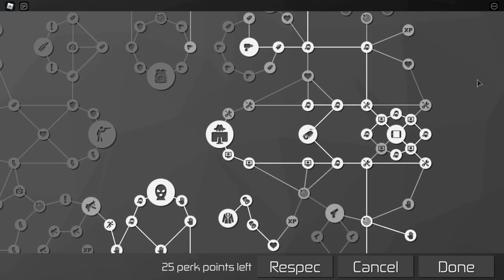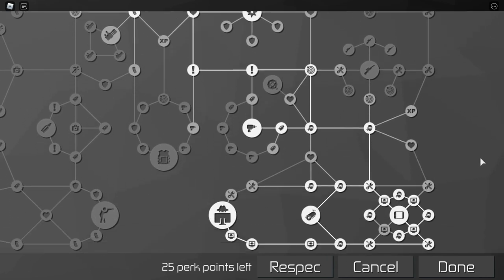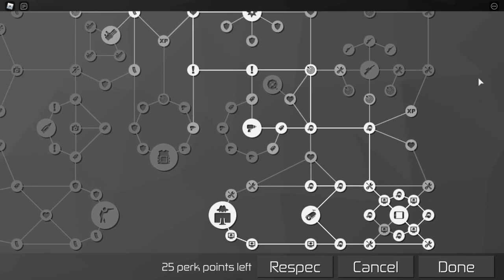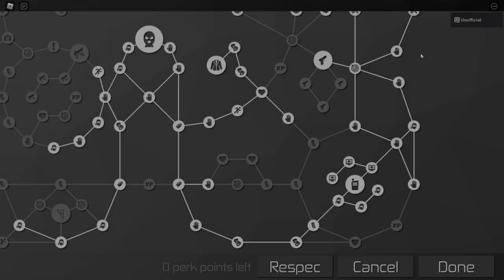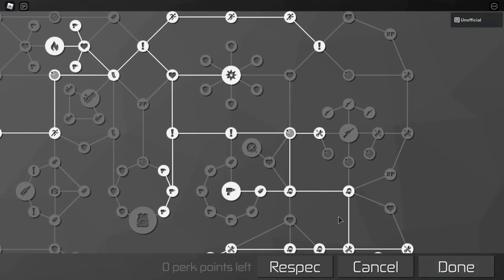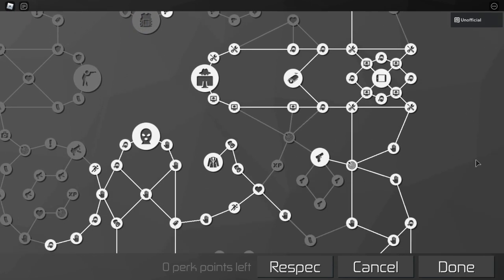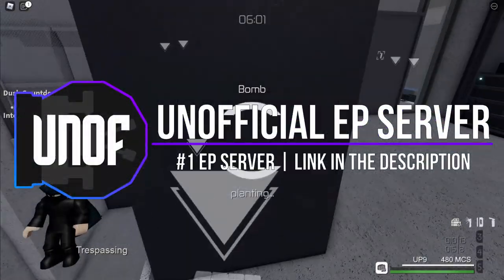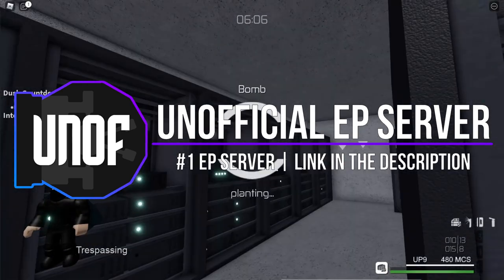Infiltrator Skill Tree Guide | Level 75 & 100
This video shows what a standard stealth Infiltrator skill tree should look like. This guide is NOT intended for speedrunning or Ironman mixed.

Credit to Rachael Thorne Simp for making the skill trees in this video.